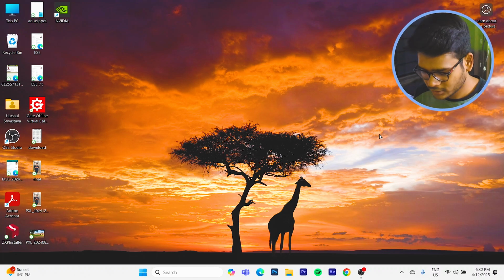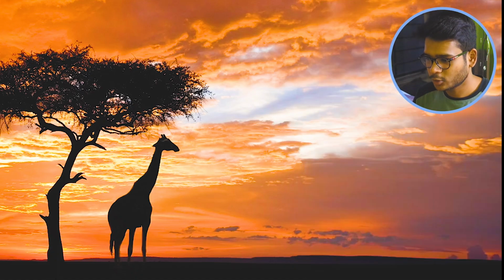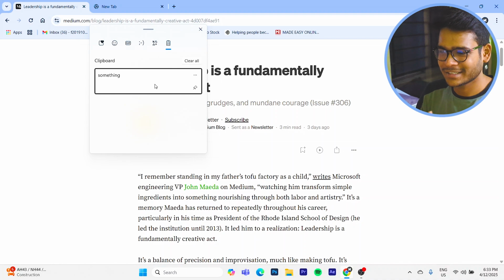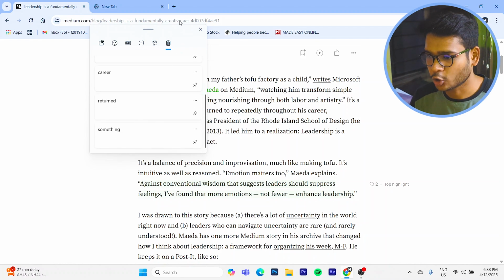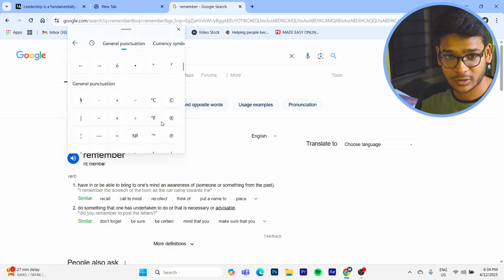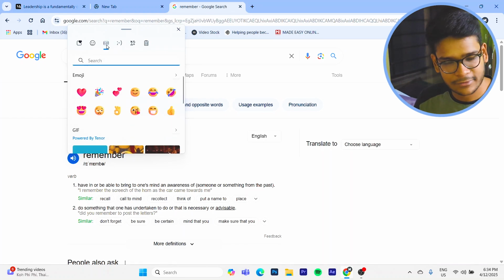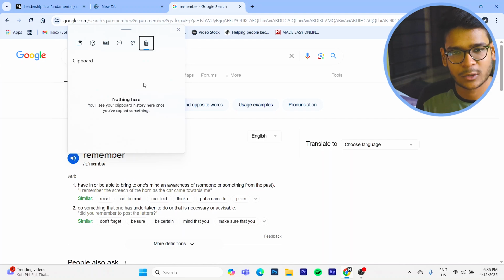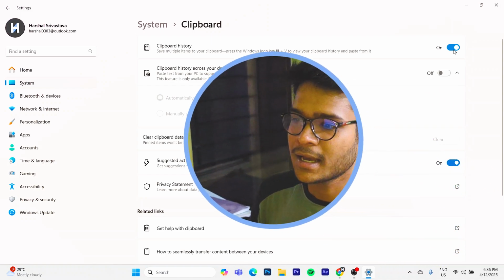A Must know Keyboard shortcut for Windows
Hey folks, I have discussed a great window shortcut in this video that might be very helpful when you are working on your system.